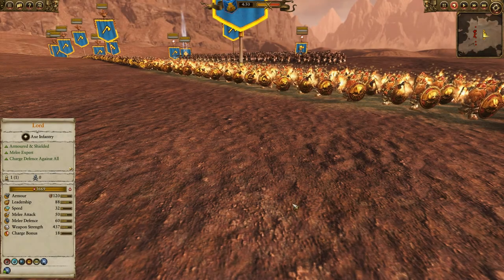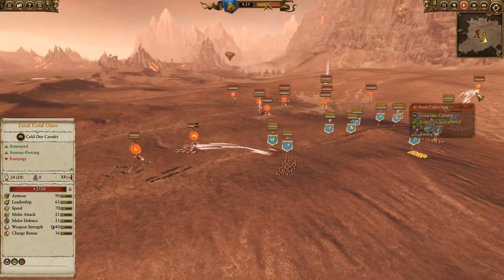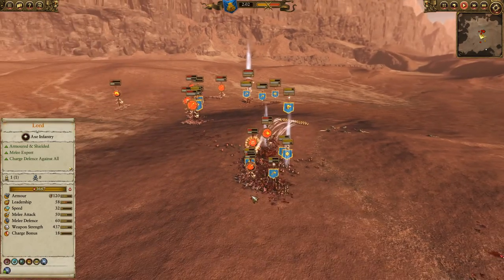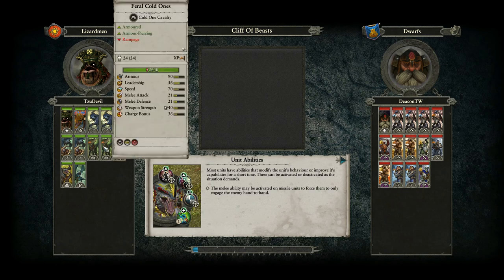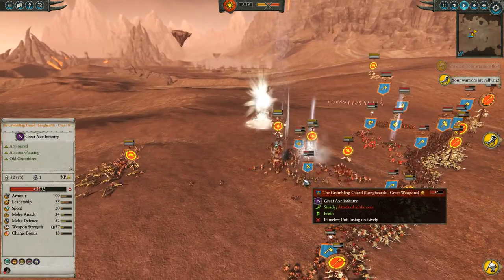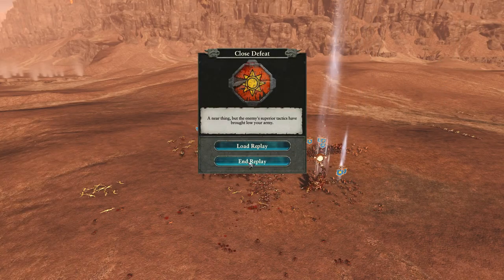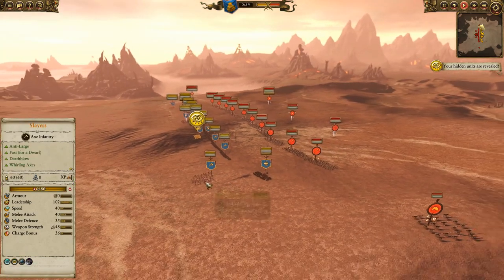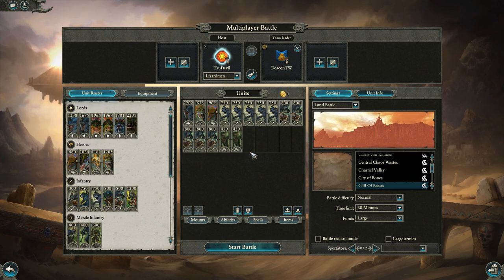Dwarfs vs Lizardmen - TzuDevil vs DeaconTW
A fun match against DeaconTW, link to his channel down below!